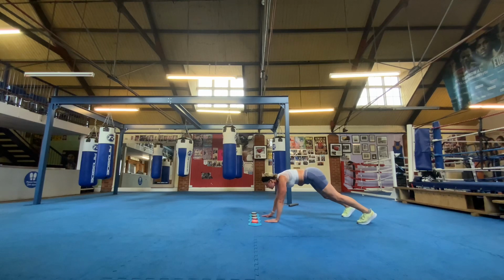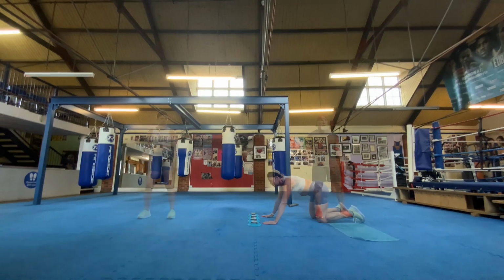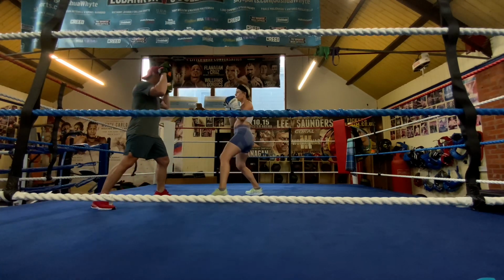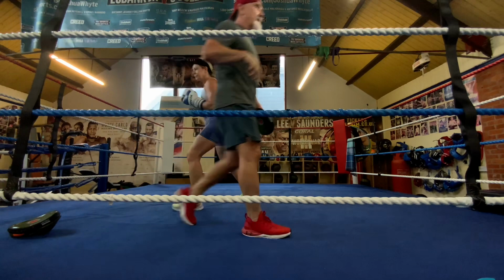Working with Monica today 🥊🏋️‍♀️